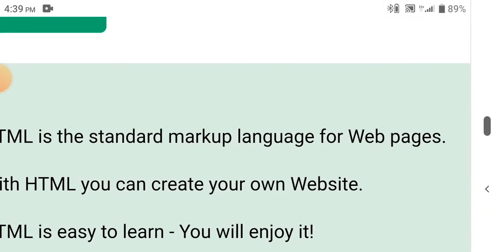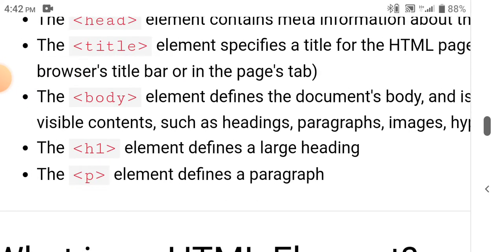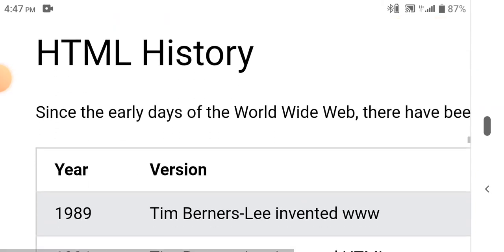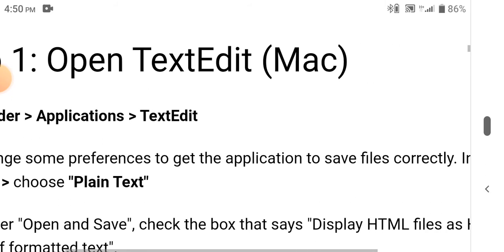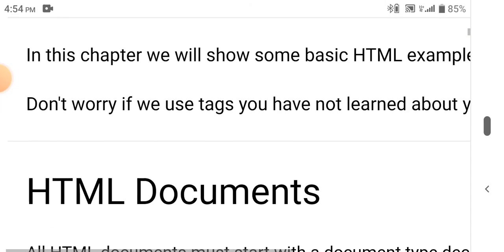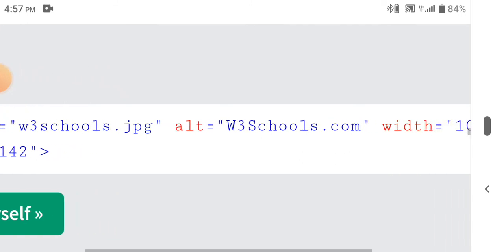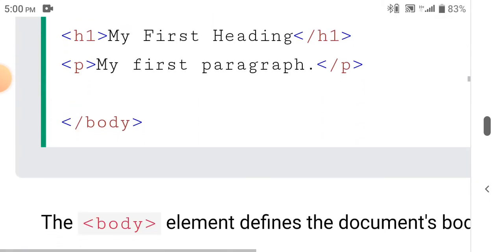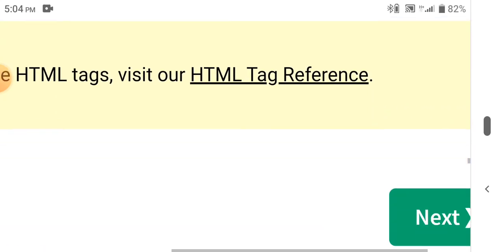HTML tutorial series - episode 1